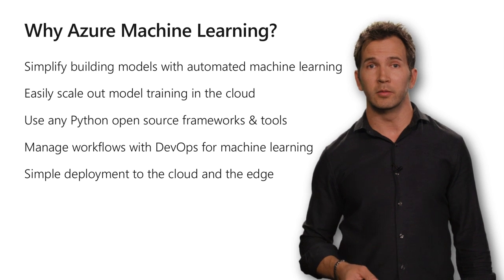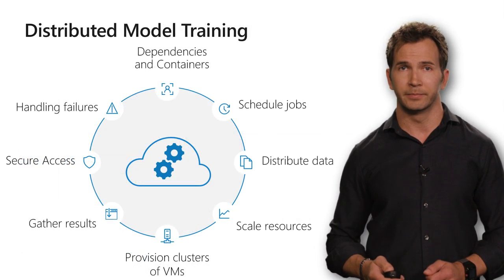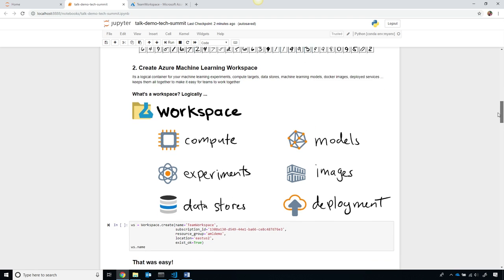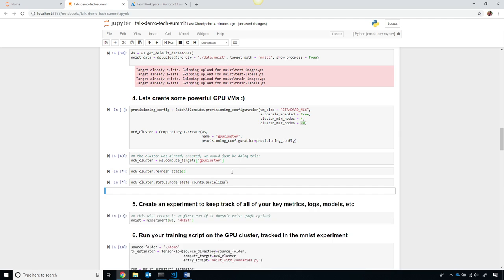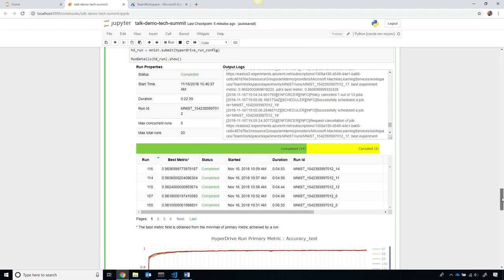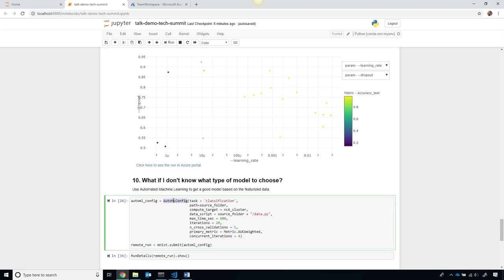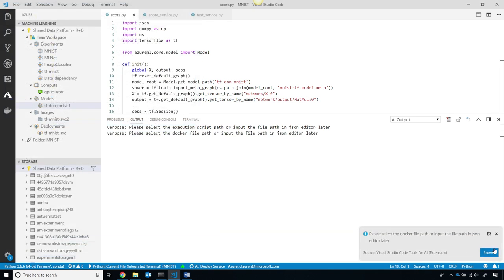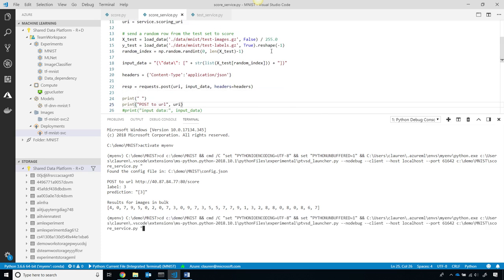Get Started with Azure Machine Learning